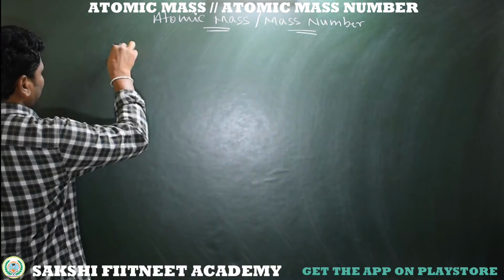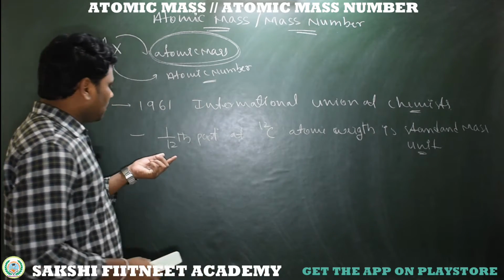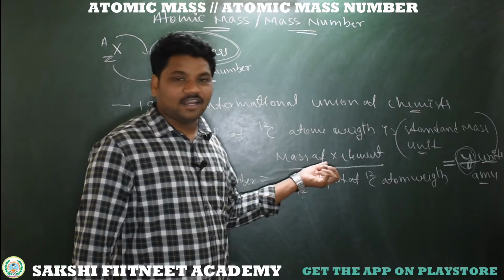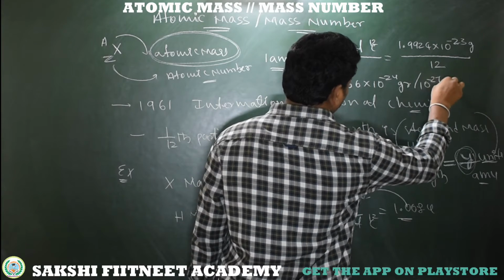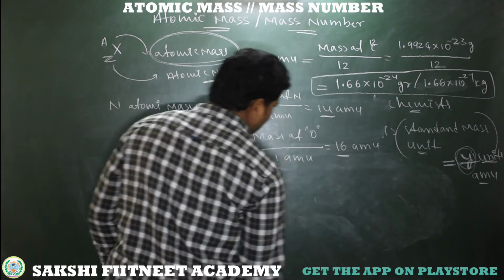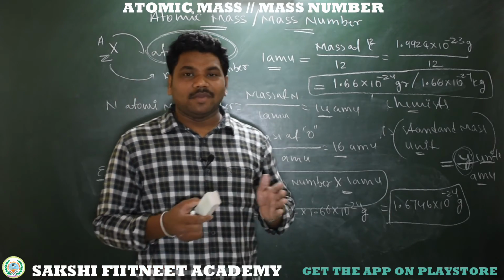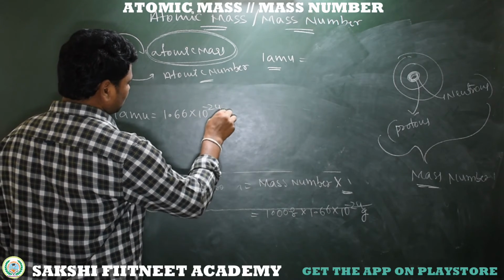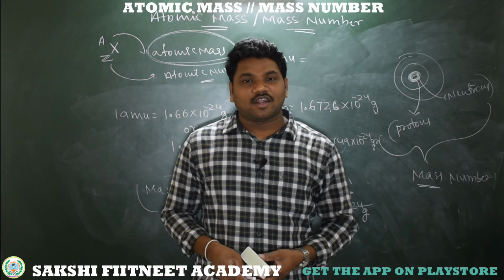What is Atomic Mass and Mass Number//Basics of Chemistry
what is Atomic mass and Mass Number Detailed lecture with best examples.